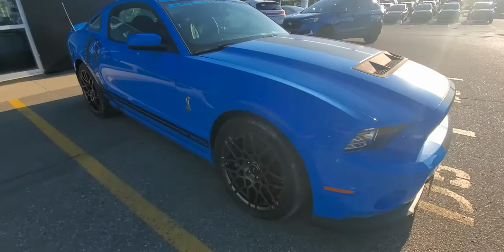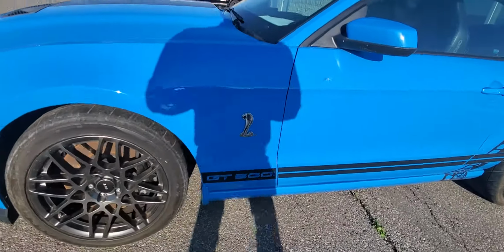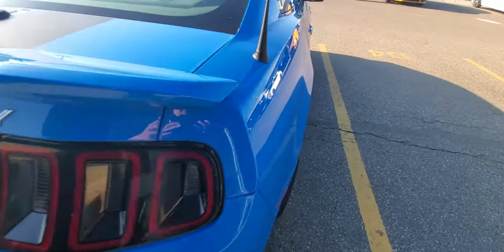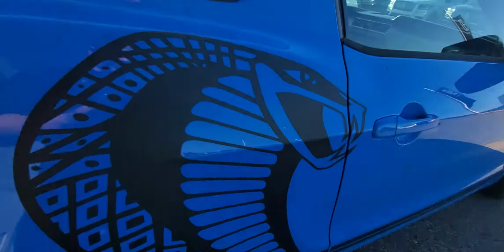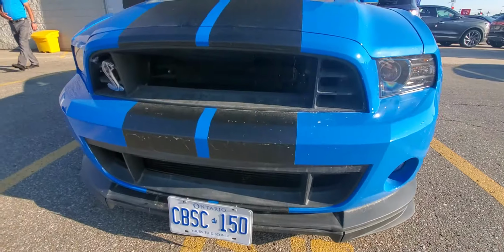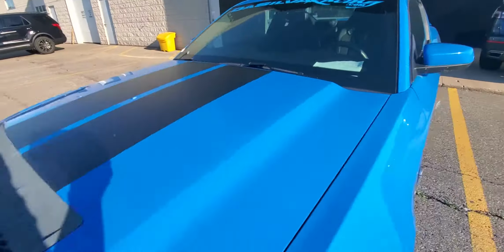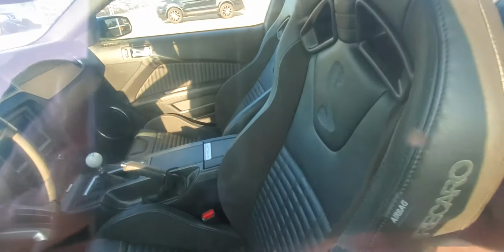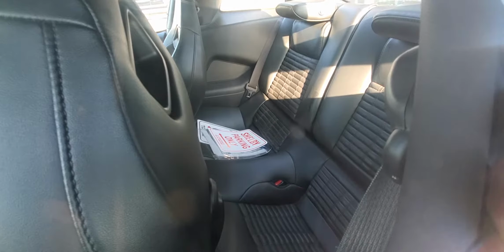SHELBY COBRA GT500